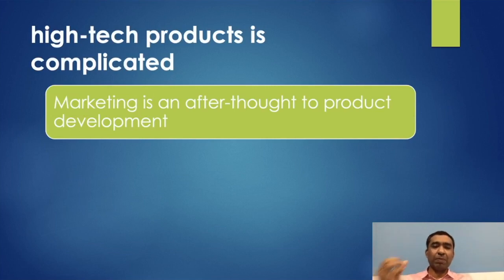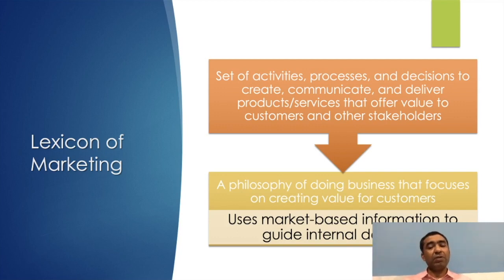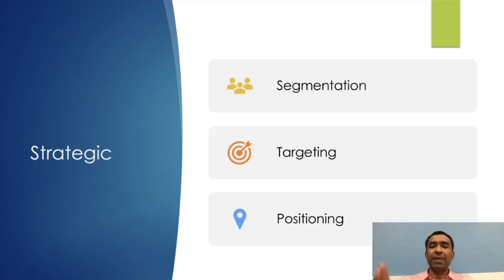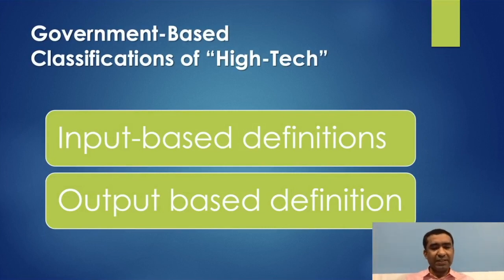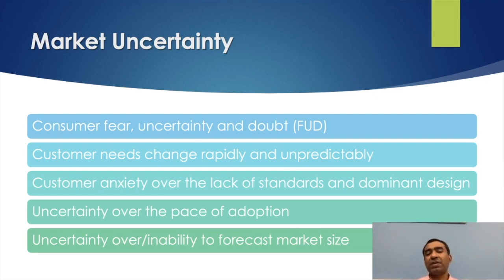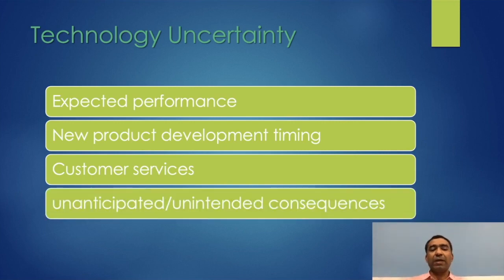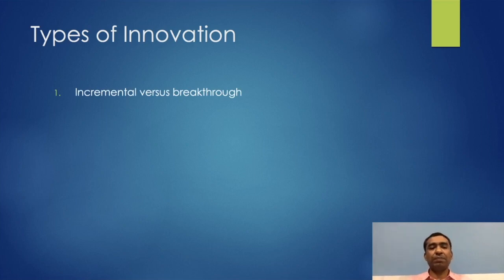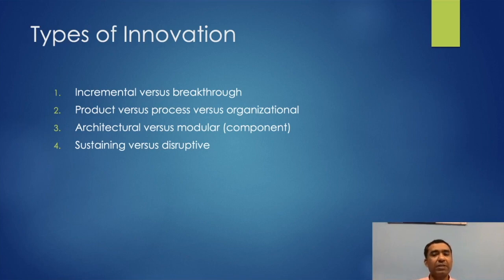Technology Market Intellegence Lecture 1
Technology Market Intelligence
Lecture 1:
Introduction to the World of High-Technology Marketing
by Dr. Muhammad Imran Qureshi